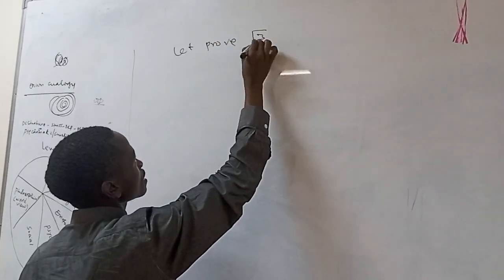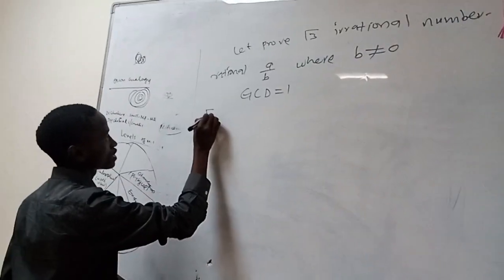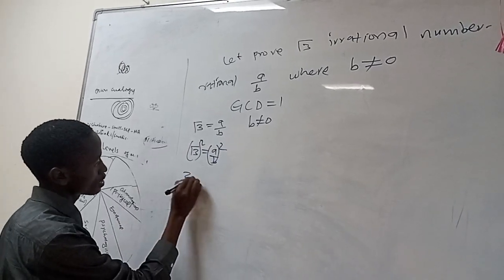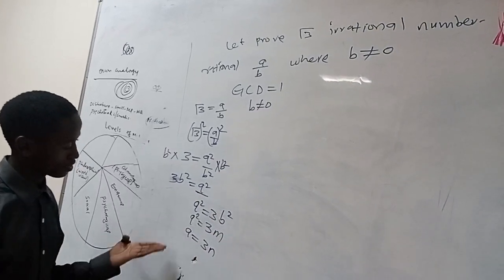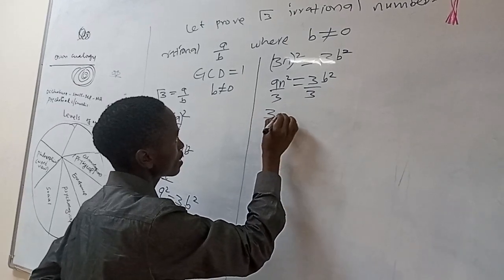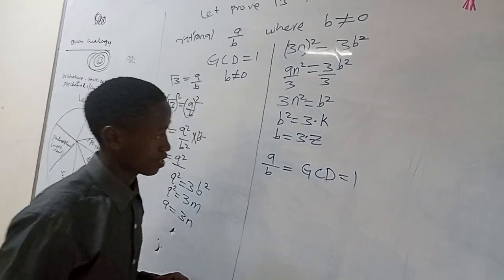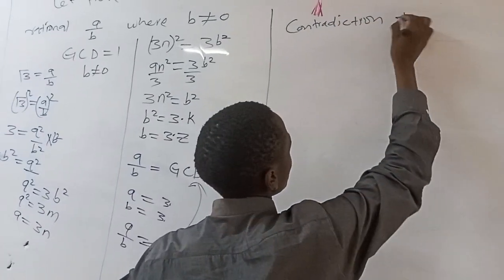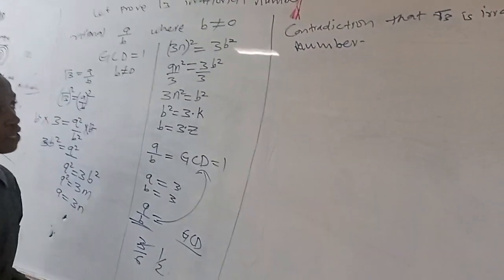prove that √3 is irrational number.